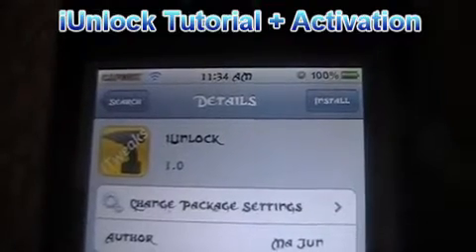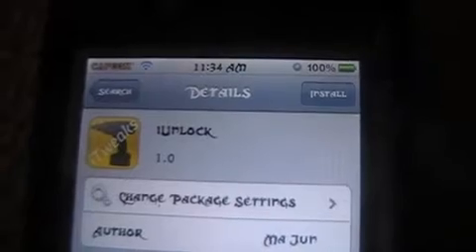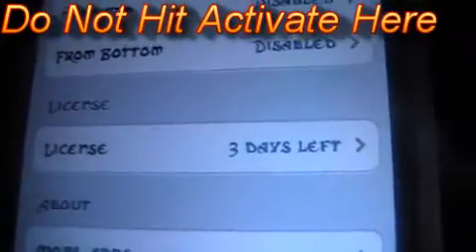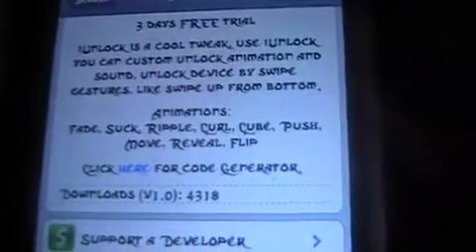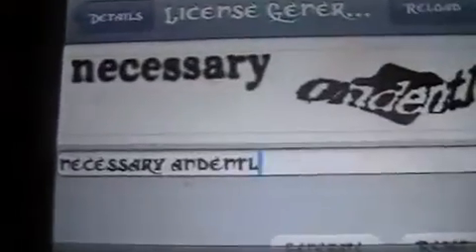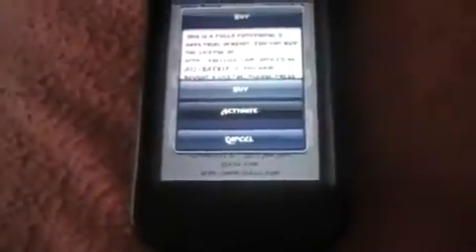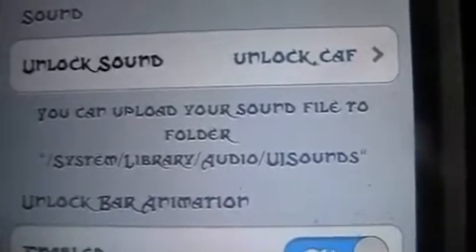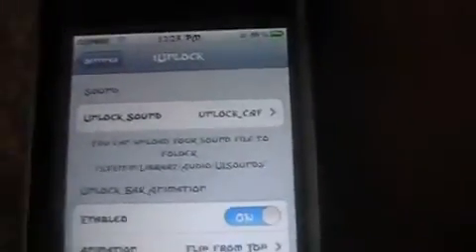Cydia Tweak - iUnlock - (Custom Unlock Animation and Sounds) + (Activation)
This tweak is really cool for animation and changing sounds on your i-device's lockscreen when u unlock your device. This video shows you STEP by STEP instructions on how to ACTIVATE iunlock. (Takes Away 3 Day Trial)

My LINKS